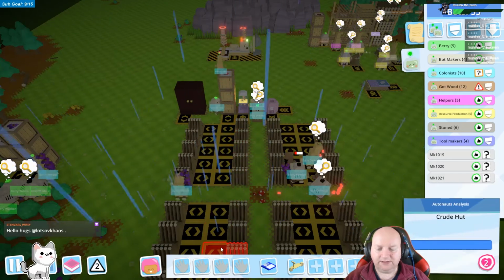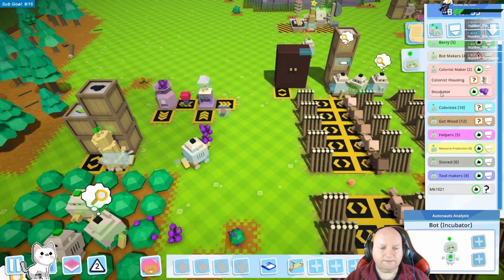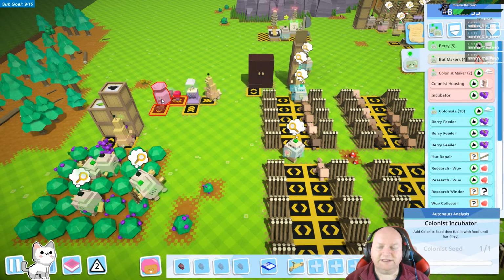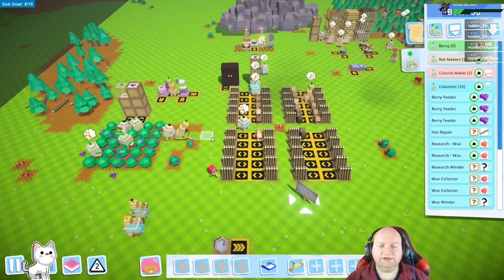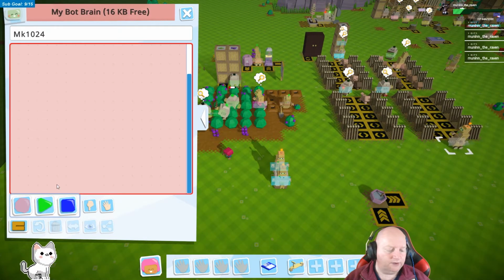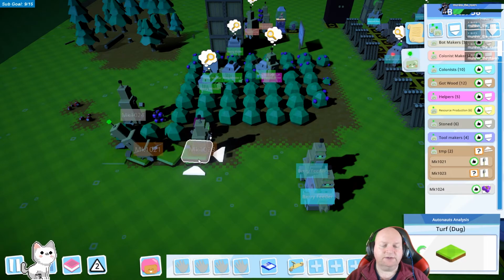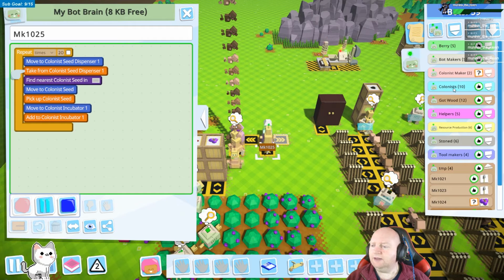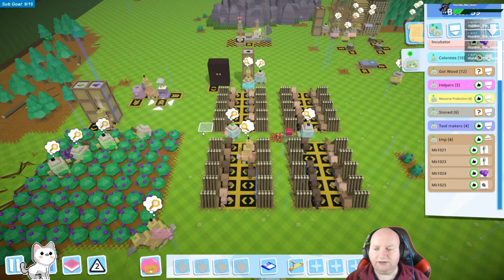Autonauts | Coloinist Maker | #15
You are a lone human in charge of preparing the world for colonization.
The first task is to automate basic material production via robots.
Then automate more complex tasks with more complex robots, and eventually bring food production for the future colonists. For you are an Autonaut!

Series: Autonauts S2

Key Features:
Playful Programming